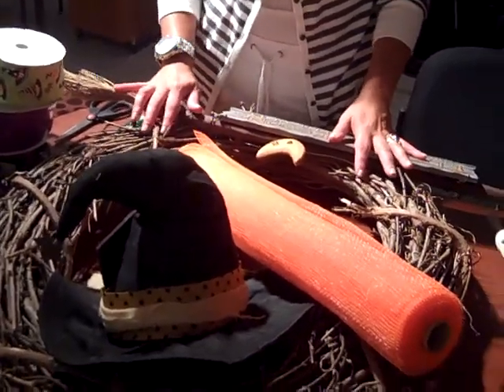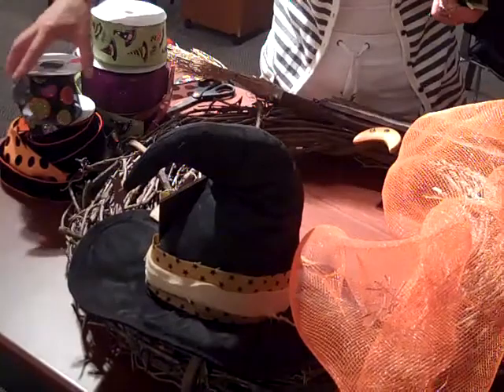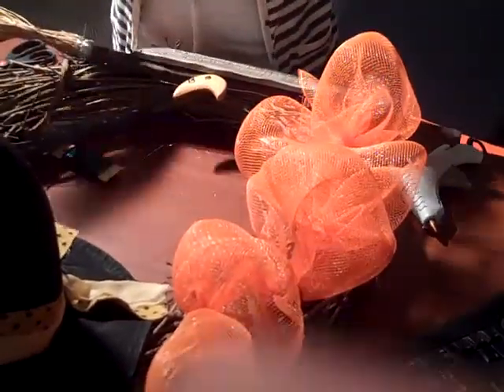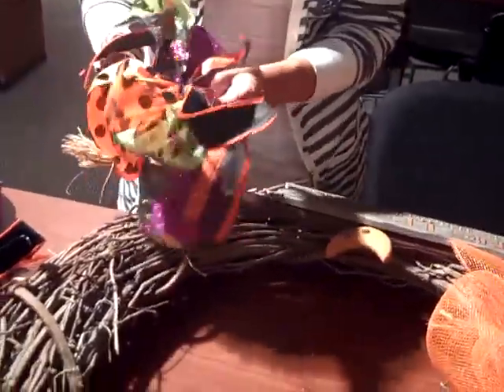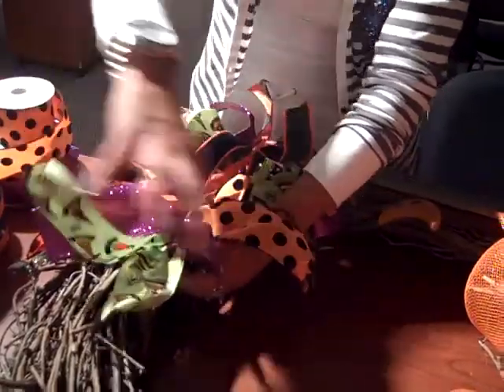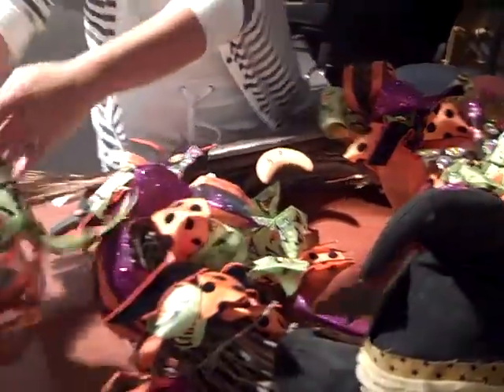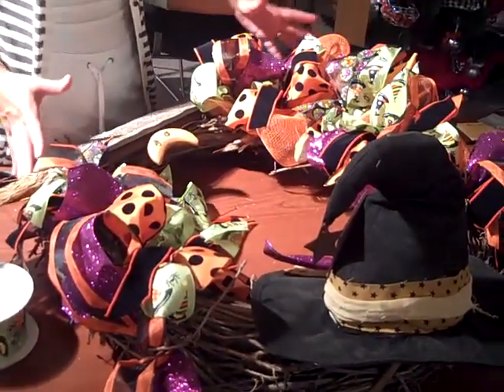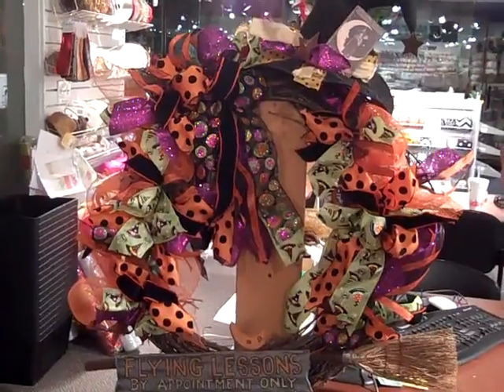Making a Halloween Wreath